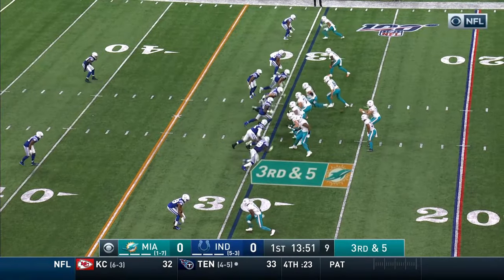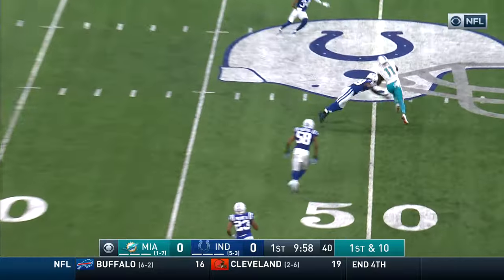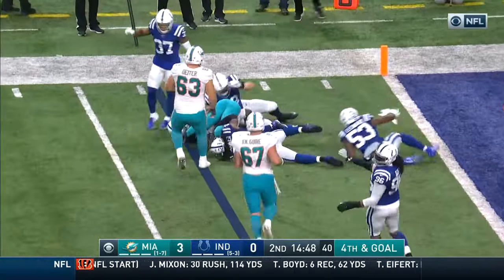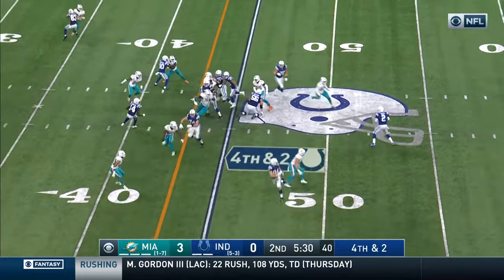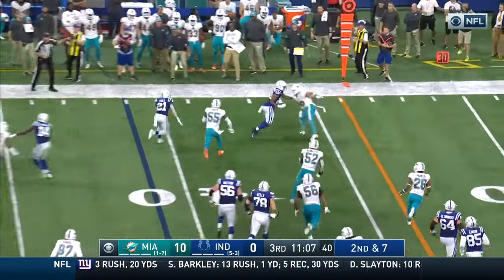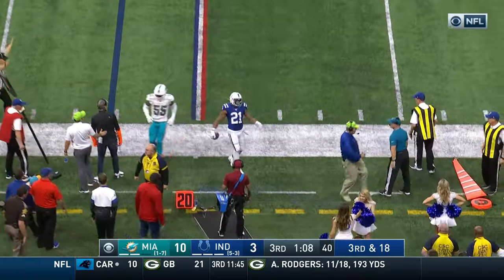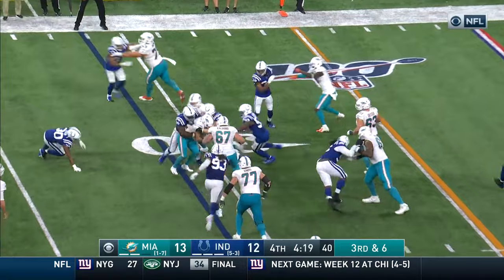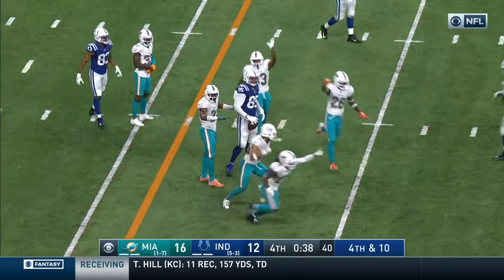Dolphins vs. Colts Week 10 Highlights | NFL 2019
The Miami Dolphins take on the Indianapolis Colts during Week 10 of the 2019 NFL season.